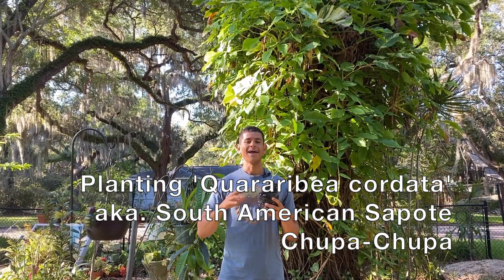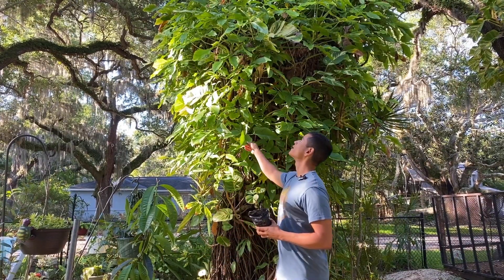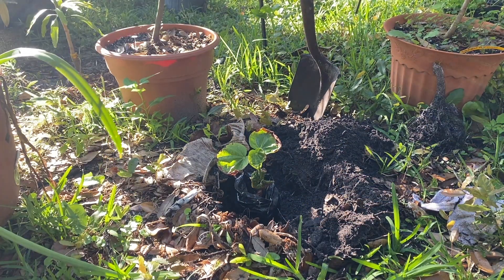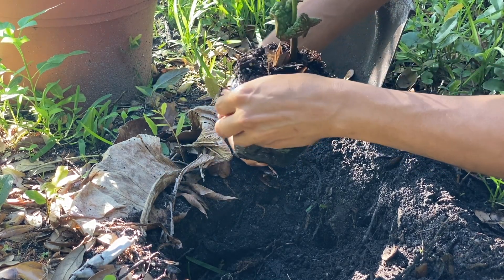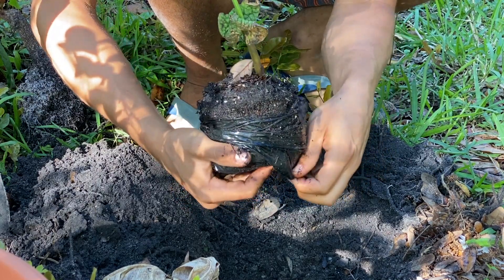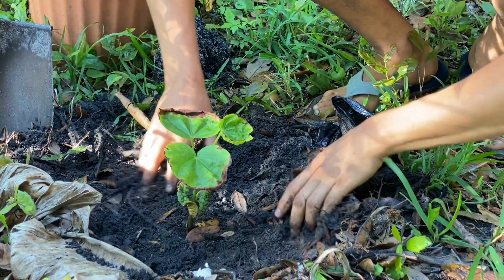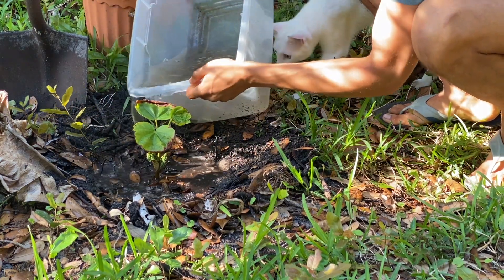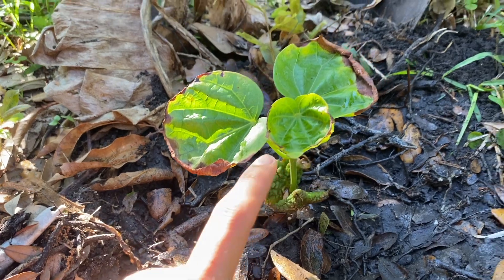Planting Chupa chupa seedling | Quararibea cordata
Hello everyone, in today's video we are planting out a seedling of Chupa Chupa aka South American Sapote or Zapote in Bradenton, Florida.

This seedling I grew from seeds from Colombia.

I can't wait to watch this chupa chupa seedling grow over the years. I will build a greenhouse around it to protect in our winters here in Bradenton Florida in the first few years.

Updates of this chupa chupa seedling will be posted every few months or so.